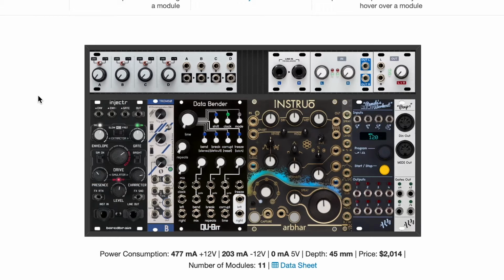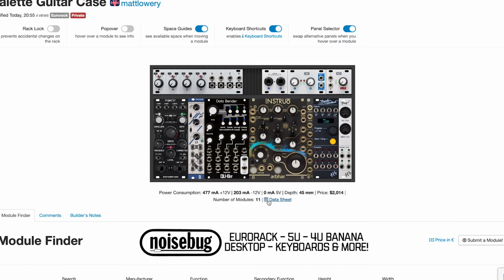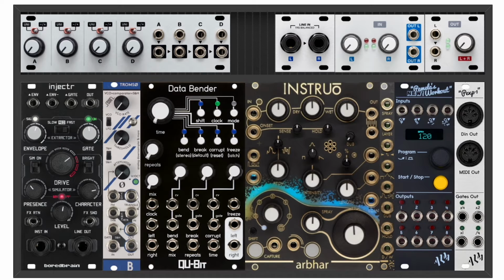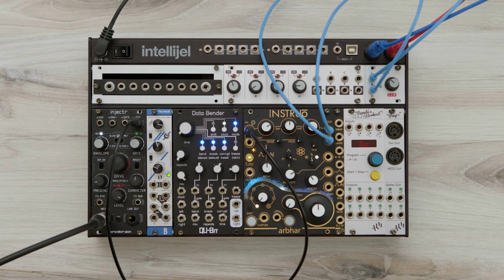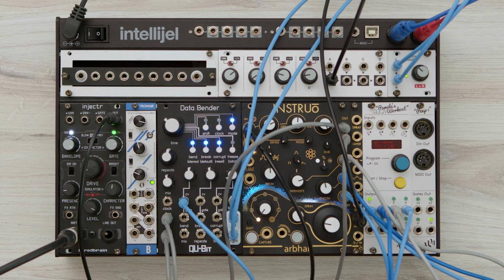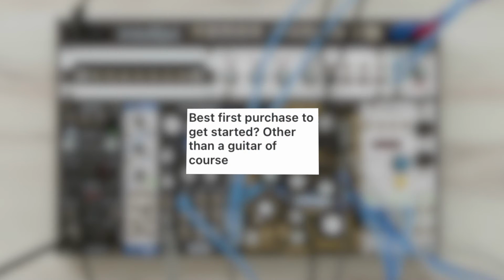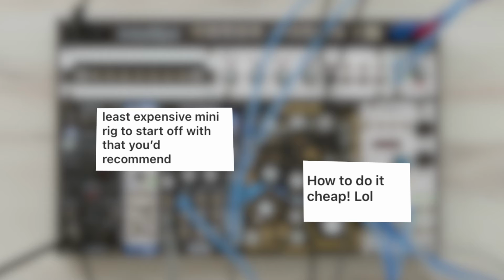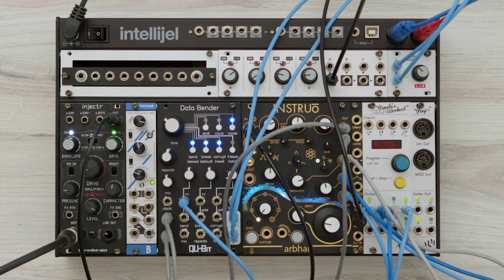Modular Synth For Guitar Players: A Beginner's Guide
Modular Synth For Guitar Players- it's a topic that has been on my mind for a while now. So, I figured I'd grab my modular synth, throw some fresh strings on my guitar, and do my very best to help fellow guitar players navigate the tricky (and sometimes overwhelming) waters of modular synthesis.

This video focuses on getting started with modular rigs designed to process audio, and is very fx oriented. We don't spend any time talking about synthesizing sound with oscillators (just FYI). We'll talk about basic concepts, design a starter system (and jam on it!), do some Q&A, and build a big ole' monster patch in real time.

So, if you're interested in the intersection of guitar and modular but don't know where to start, grab a snack and buckle up. Comments and questions are welcome!

00:00 Intro
03:38 So...what is modular, exactly (asking for a friend)
08:42 Planning a system on Modular Grid
13:41 Jamming on our starter system
17:20 F.A.Q.
22:42 Patch From Scratch
40:58 Patch Complete, Let's Jam!
43:08 Closing Thoughts